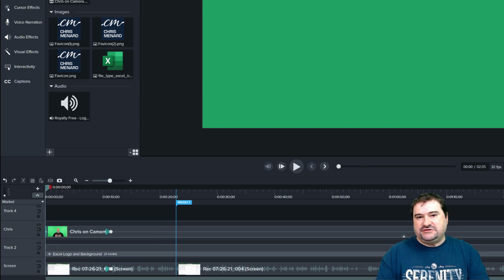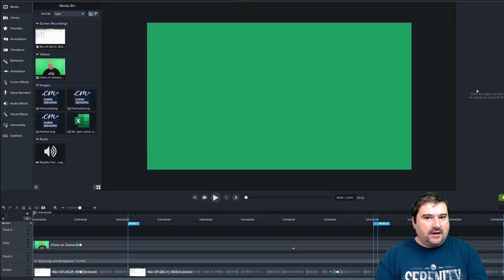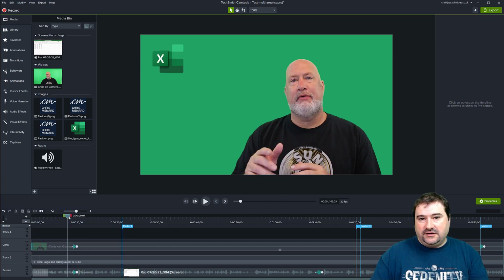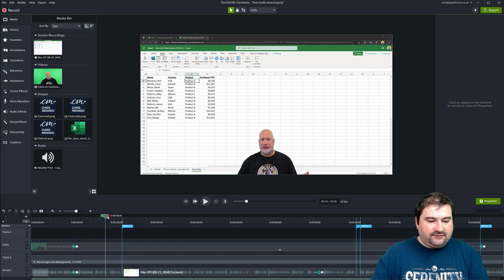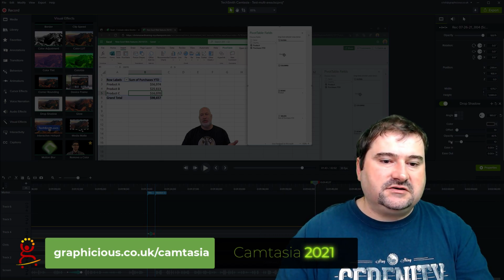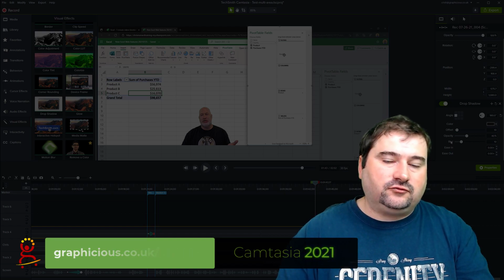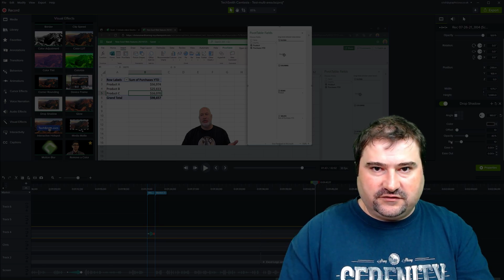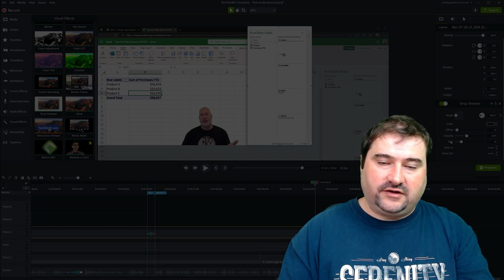Highlight two areas of the screen at the same time in Camtasia for on-screen tutorials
Emphasizing two areas of the screen at the same time in Camtasia can be a bit tricky. If you are creating on-screen tutorials, recorded in Camtasia, during editing you might want to zoom in on two different areas of the screen at the same time, to guide the viewer to the screen zone you need to show. This might prove difficult if your screen is wide or if the two areas you need to show are on two opposite sides of the screen. Zooming in on one part of the screen can take the other part out of the screen and it's not visible anymore where the action is.

In this Techsmith Camtasia tutorial, I provide a procedure for using a single screen recording video and zooming in on two different areas of the screen at the same time. We look at how to duplicate or copy the original recording, select just the segment we care about, crop it, resize it, move it around, add effects to it to distinguish it from the main clip, transition it in and out and more.

I share a lot of tips and tricks for Camtasia when dealing with a situation like this where two parts of the screen are visible simultaneously. We look at how to make the perfect selection, copying the entire part of the timeline that has the segment we desire to replicate. Then we look at how we can animate the emphasized clip, cropping it to the area we desire.

We also look at expanding the clip if we've selected less than needed, by trimming too much or too little. Finally, I have some tips about changing the size of the highlighted area when the information on-screen changes and we need a different dimension for it - all using the same clip.

Camtasia provides a lot of flexibility for teachers and trainers that need to make sure the message on-screen is understood, with the multi-track timeline, ability to crop, resize and rotate clips as well as animate the video cropping, which is useful in this case. You can of course zoom in on more than two areas, multiple areas on the screen at the same time, as long as you have room for them and keep the playback in sync with the main clip.

Thank you to @ChrisMenardTraining for letting me use his video as an example.